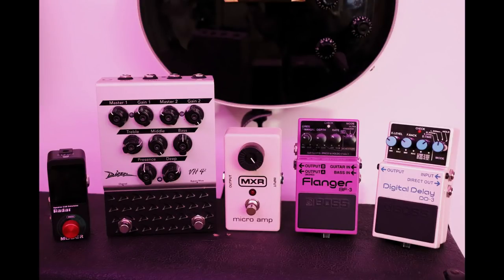How to Sound like Adam Jones ONLY USING PEDALS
Part 1

We have another look at the Adam Jones Tone only using pedals!
No amps, no cabinets! This could really simplify things.